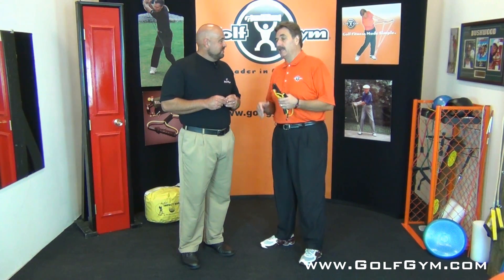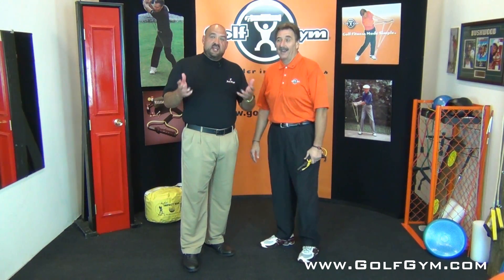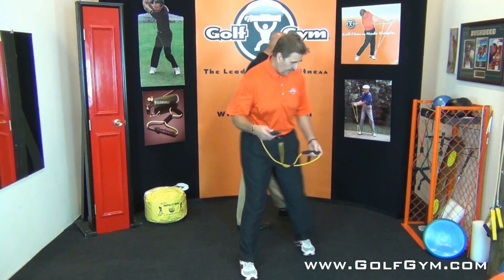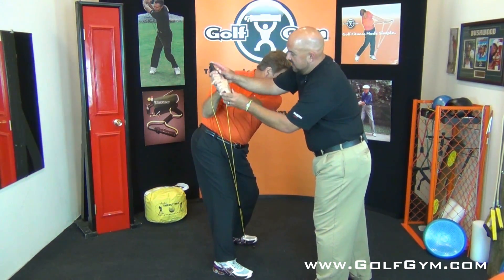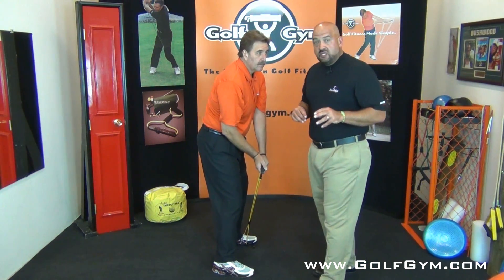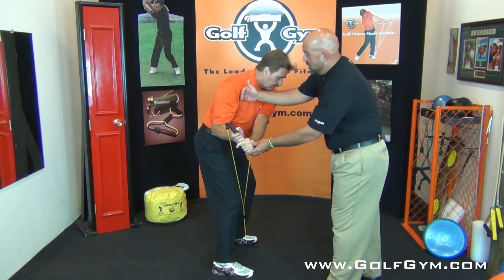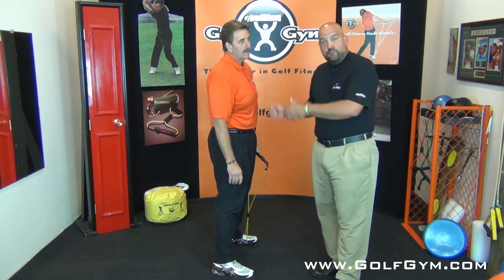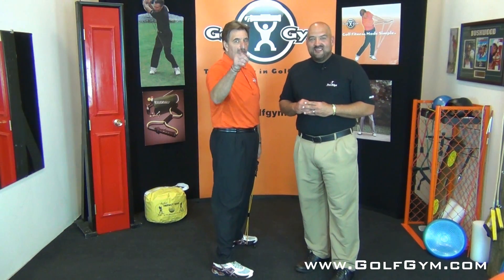Golf Swing Tip: How To Stop Slicing The Golf Ball with the PowerSwing Trainer Part 1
In this video, veteran golf teacher and golf coach Arlen Bento, Jr. and Ken Pierce of GolfGym (The PowerSwing Guys) demonstrate how to use the PowerSwing Trainer in order to teach your body to bring the hands and grip of the club down into the slot and not keep from going over the top.

With just a little practice, you will develop the correct drop down to get your golf club to the inside.  This will help to eliminate the slice move.

Golf fitness is becoming a critical part of every professional golfers overall performance training.  Using the GolfGym PowerSwing Trainer, you can teach your body to get into the proper positions of the golf swing.